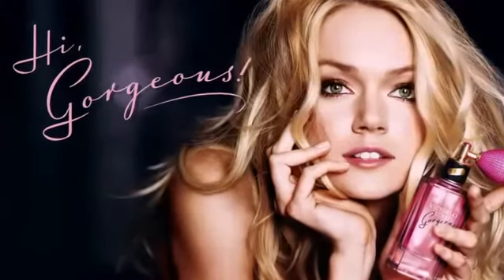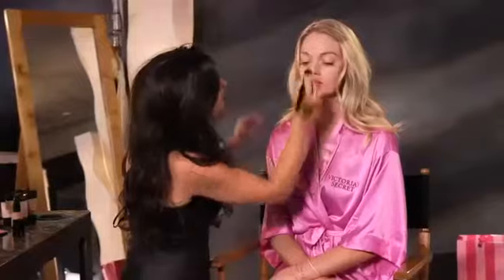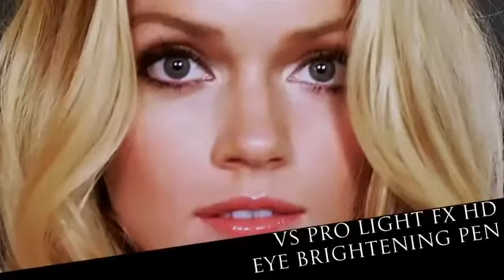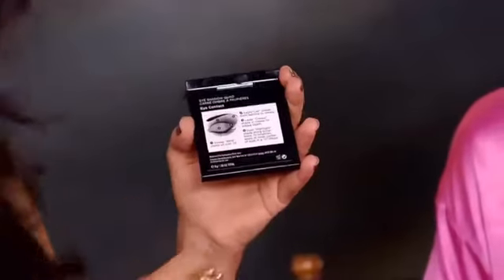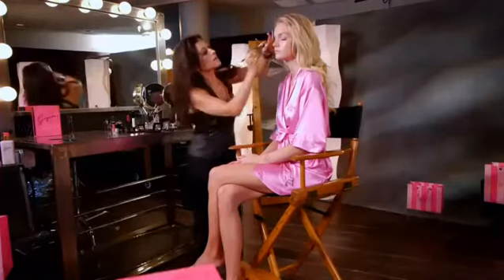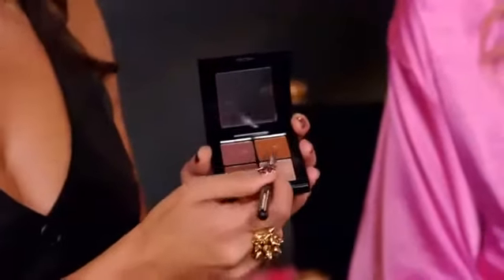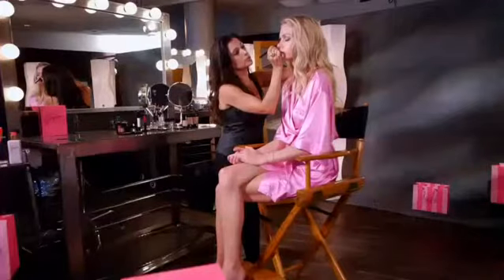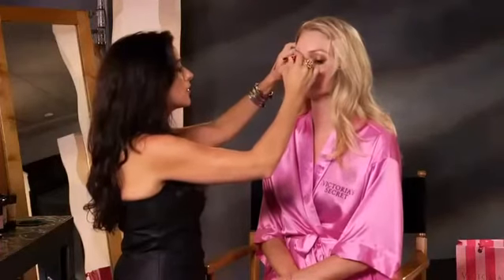31 Victoria secret